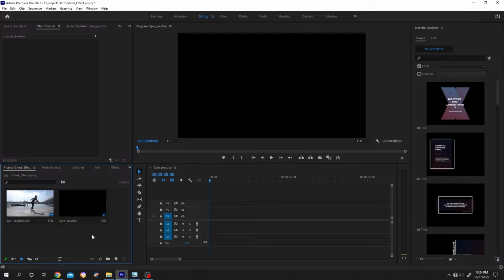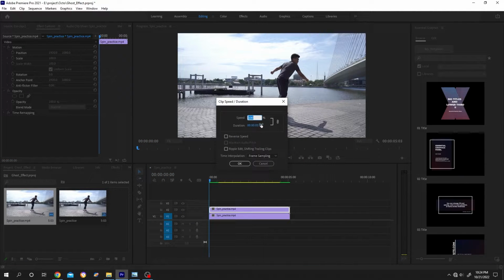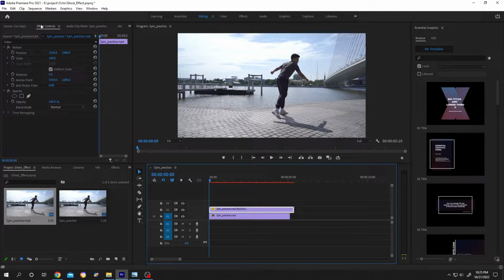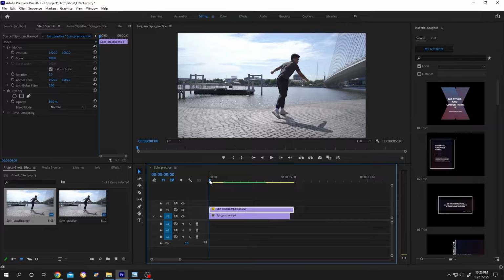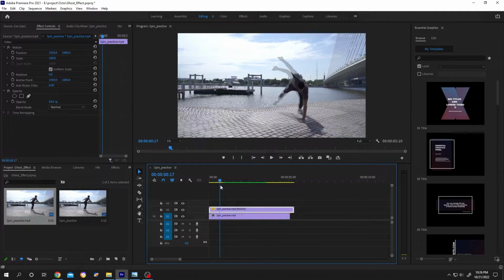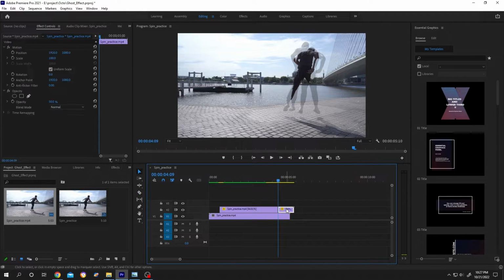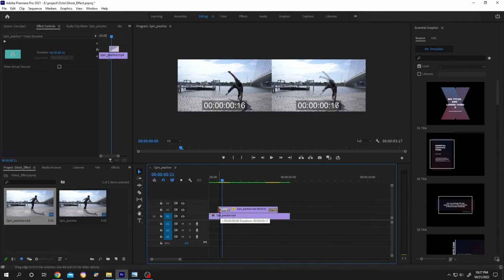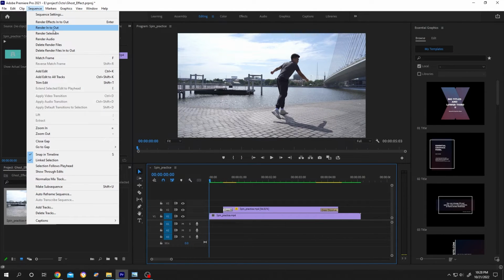Ghost Motion Trail Effect | Adobe Premiere Pro CC Tutorial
How to apply or use motion trail or ghost motion trail effect in adobe premiere pro cc.